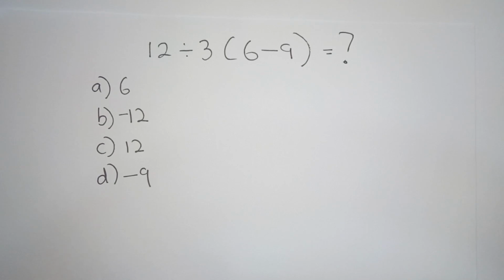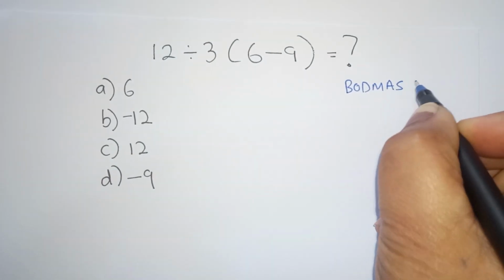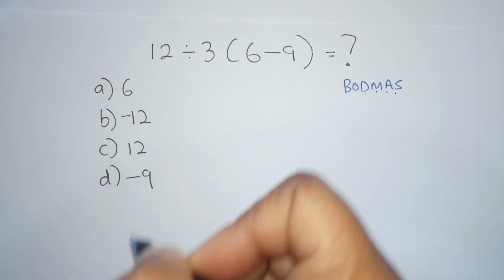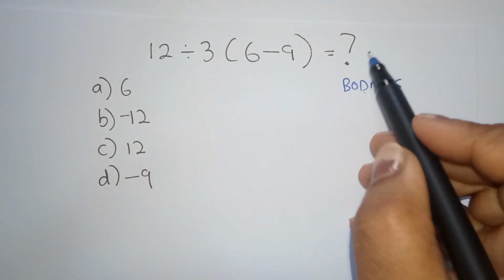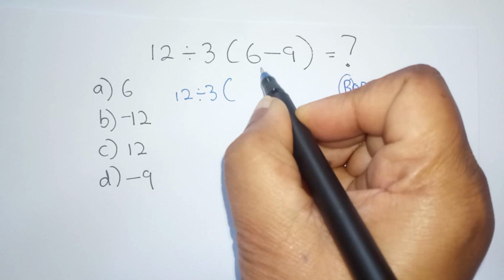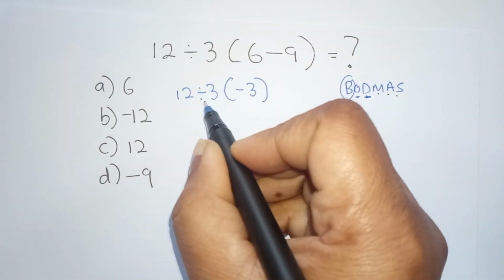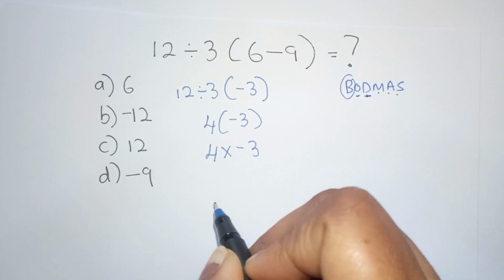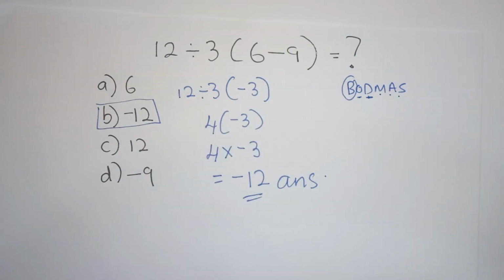ٍSubtract, Divide And Multiply.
Operation problem, subtracting, dividing and multiplying.
Stay up to date with our latest videos on topics such as algebra, exponents, calculus, geometry, mathtricks, math tips, statistics, and probability. With our carefully curated content and expert guidance, you'll be well-equipped to conquer any math-related challenge that comes your way.